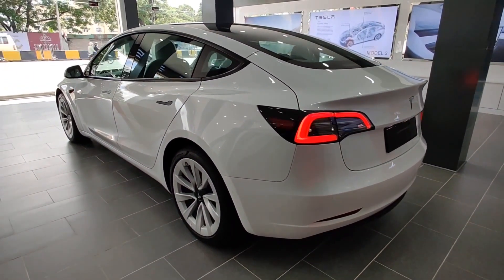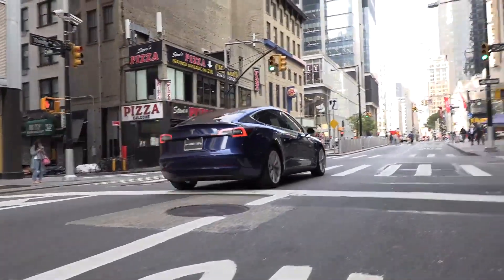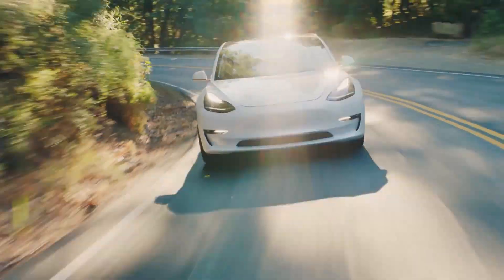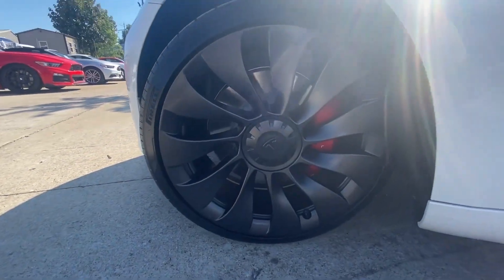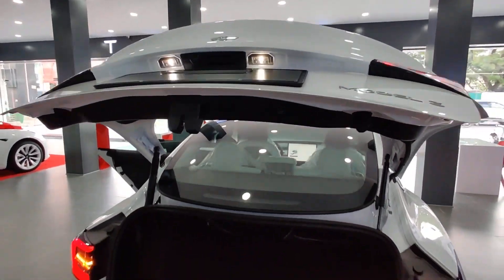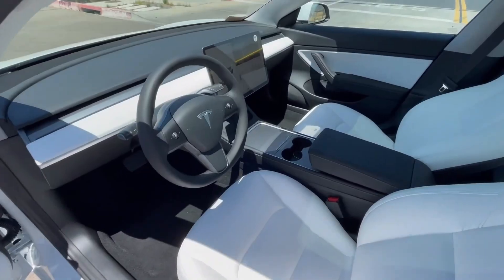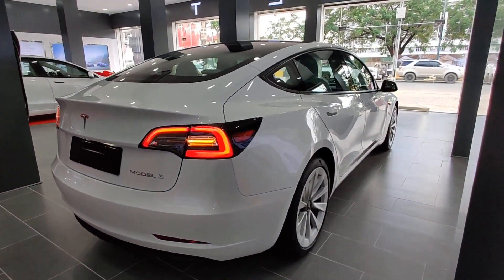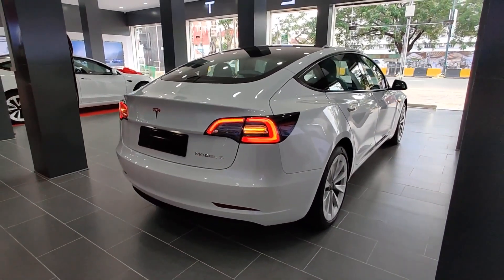2022 Tesla Model 3 Interior, Specs And Full Review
2022 Tesla Model 3
The Tesla Model 3 has become the first all-electric car to become the best-selling vehicle in Europe. All this because, the Model 3 has the Tesla virtues of excellent range, a premium high-tech interior, and outstanding performance, all in a reasonably affordable package.
Tesla is selling fleet of hundreds of Model 3 electric cars to New York City The city of New York is currently proposing a contract to buy a fleet of Model 3 vehicles from Tesla. It would create a fleet of hundreds of electric cars for the city. The number of Model 3 vehicles involved in the contract wasn’t disclosed, but if the value of the fleet is around $12,360,000, it should be between 200 and 300 electric vehicles. It’s not clear what the Tesla vehicles are going to be used for by the city, but New York operates a large fleet of vehicles throughout many departments.
New York Police Department (NYPD), arguably the world’s most famous police department, bought a Tesla Model 3 and turned it into an electric patrol vehicle.
The Tesla model 3 has a combine power of about 480 horsepower, the base model 3 has a rear wheel drive setup and a top speed of 140 mph. Speaking about it’s acceleration, it can do 0-60 in 5.8 seconds. The model 3 long range and performance have a dual motor all wheel drive setup with the long range going as far as 145 mph while the performance model deliver a top speed of 162 mph. Talking about acceleration, the long range model 3 can do 0-60 in just 4.2 seconds, meanwhile the performance model can deliver a quicker acceleration of 0-60 in 3.1 seconds which is really crazy. The base model has from 267-272 miles of range, the long-range got 334-358 miles and then the performance with a reduced range of 315 miles because of its crazy 0-60 in 3.1 seconds. So you must have noticed some changes. These are the new numbers for 2022.
There are also some name changes on the Model 3 for 2022, the term standard range or standard range plus is gone. Now it’s just model 3 as u can see at the back of this one. Then we have our normal Model 3 long range, and model 3 performance.
On the tires, the base model 3 has 18-inch stock or alloy wheels, the long-range model has 19-inch wheels, and then the performance model here has 20-inch Uber turbine wheels
 For the prices, the base model 3 starts at $44990 and can go as high as $59490 if upgraded with features such as red paints, white interior, 19-inch sport wheels, and full self driving, ranging between $1000-$3000 for each upgrade. The long-range model starts at $50990 and can reach up to $65490 with all the above-mentioned add-ons. Then the performance model starts at $58990 and can reach up to 71990 including 20-inch Uber turbine wheels.